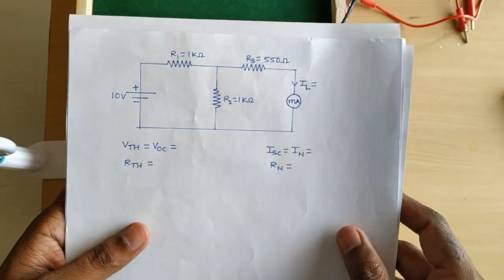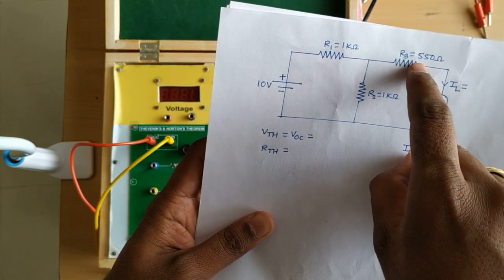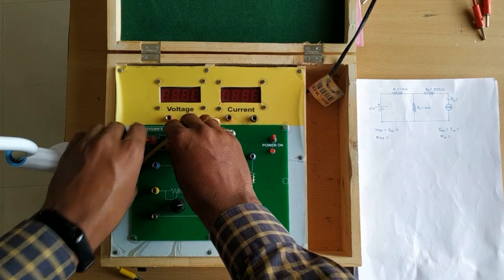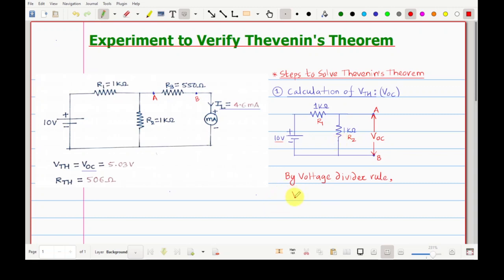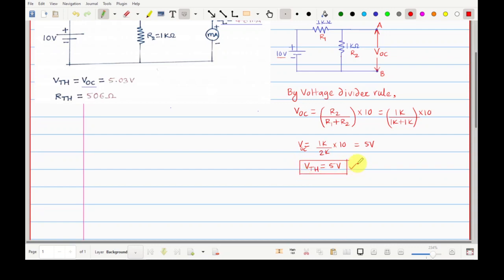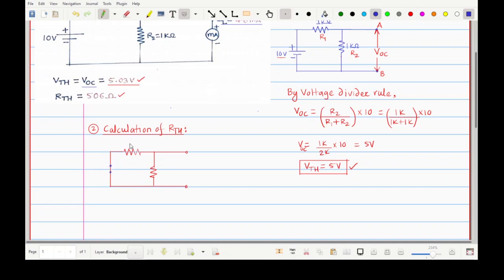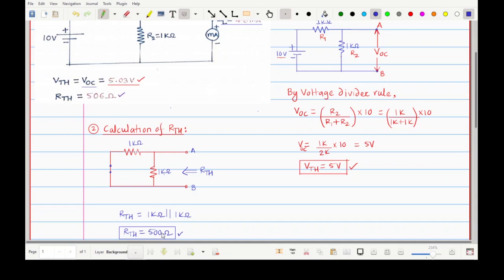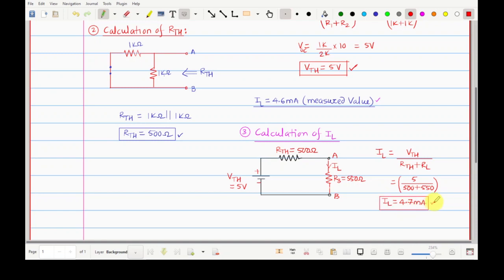Experiment on Thevenin's Theorem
This video explains you how to apply Thevenin's Theorem to calculate the current flowing through any branch of the network. This experiment was performed by using readymade kit. Same experiment is performed by using Lab made kit.